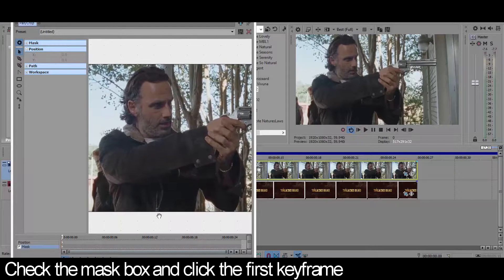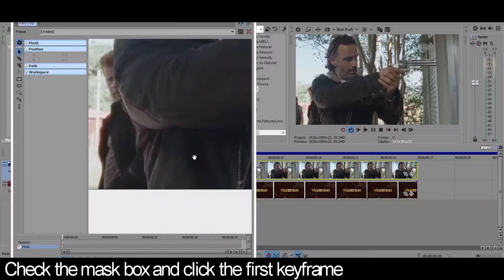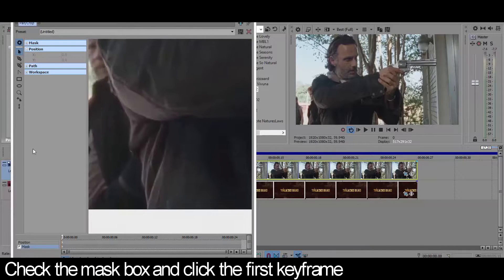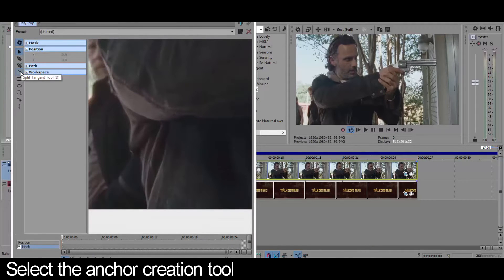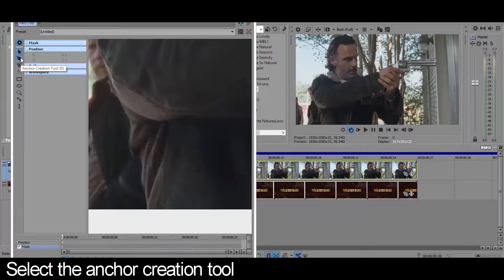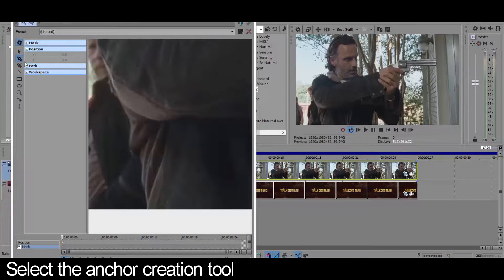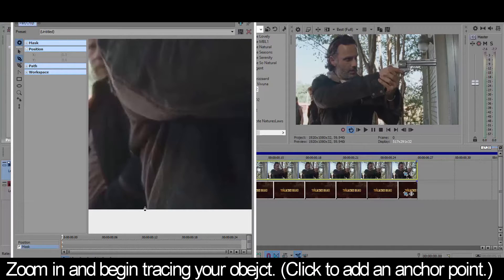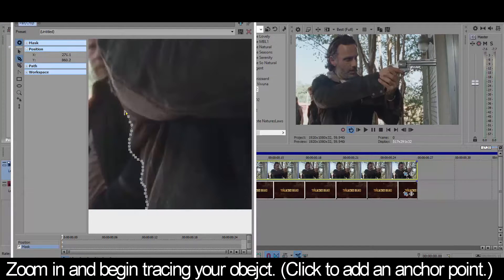Sony Vegas | Masking Tutorial (NON-COPYRIGHTED VERSION)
(REUPLOADED. Due to country restrictions. Watch this one if you can't view the other one.)
How to Mask in Sony Vegas